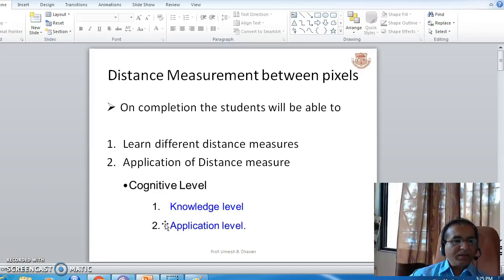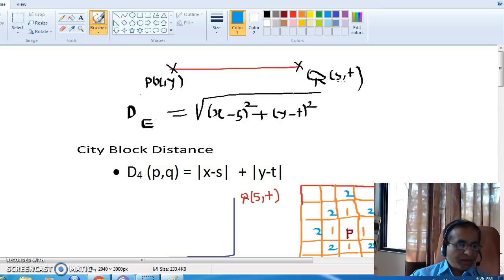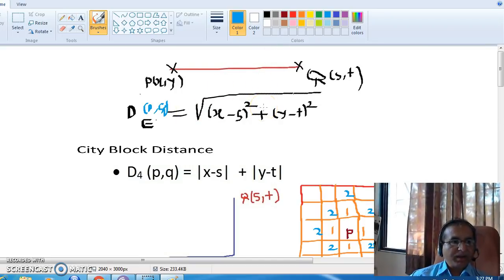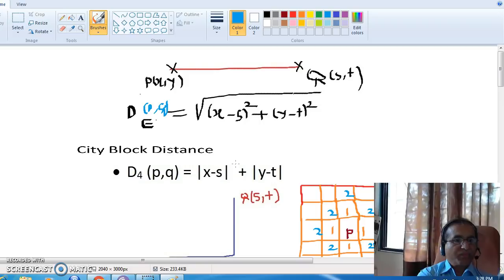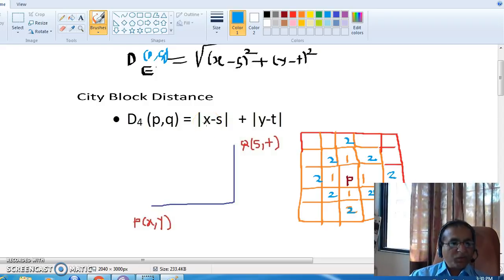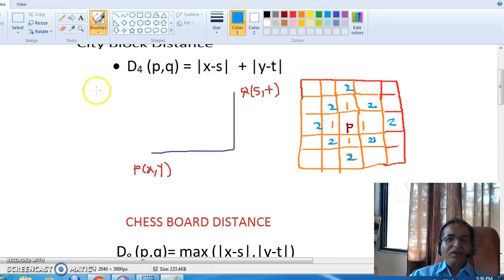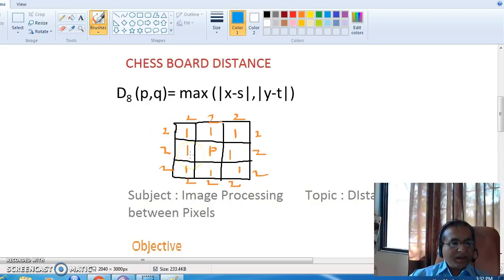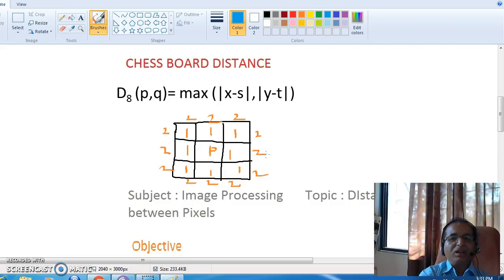UBC DIP PIXEL distance measurement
Distance measurement between techniques using Euclidean, City Block and Chess Board Distance method